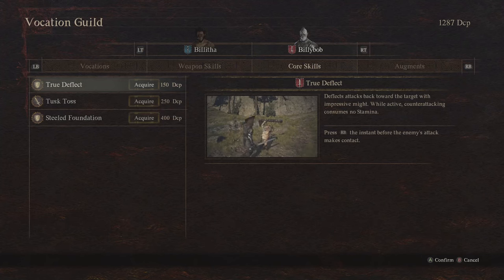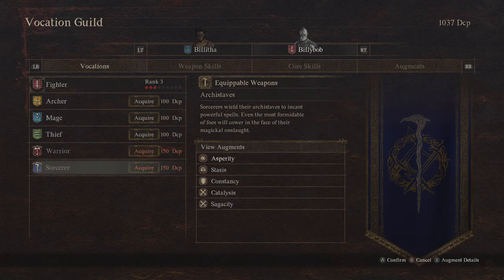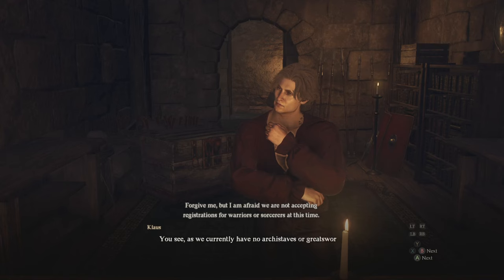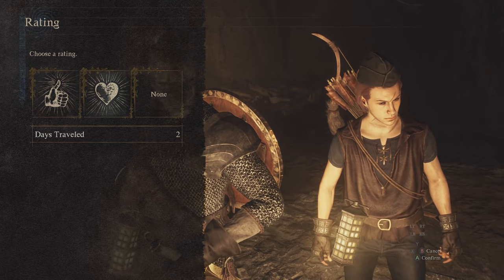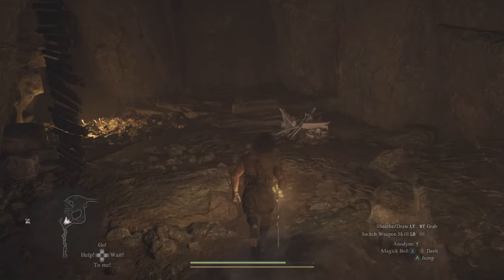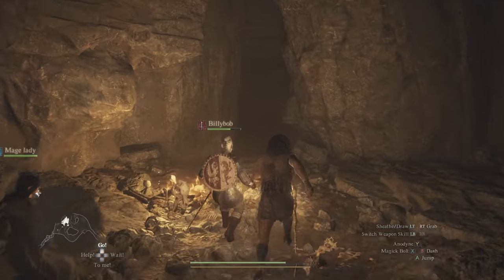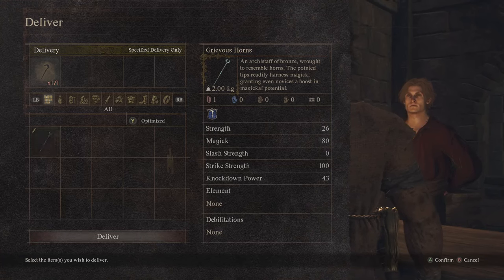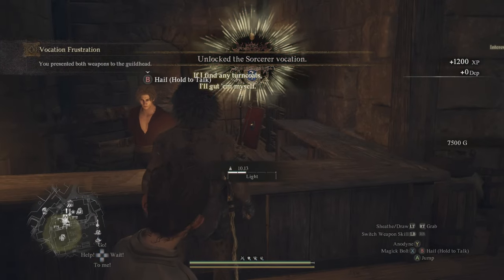Dragons Dogma 2 Sorcerer Vocation How to Unlock it - Sorcerer Dragons Dogma 2 Tips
In Dragons Dogma 2 you have a bunch of different vocations or classes available and one of the ones you can play as but don't start with is the Dragons Dogma 2 sorcerer so in this video we're going through how to unlock the sorcerer Dragons Dogma 2 vocation.

This vocation can be obtained fairly early in the game and it doesn't take a lot to get your hands on the vocation, the Dragons Dogma 2 sorcerer vocation is going to let you use staffs so you'll be dealing damage at a safe distance and you get some armor that will help your mage out if you would rather stay playing the mage with the benefits of the sorcerer's gear.

The sorcerer vocation Dragons Dogma 2 is one you'll want to get your hands on as it lets you use things you otherwise can't with the default choices at least early in the game. More Dragons Dogma 2 tips are on the way as there are other vocations and more I want to cover. Let me know your thoughts about how to unlock the sorcerer vocation Dragons Dogma 2 in the comments :D